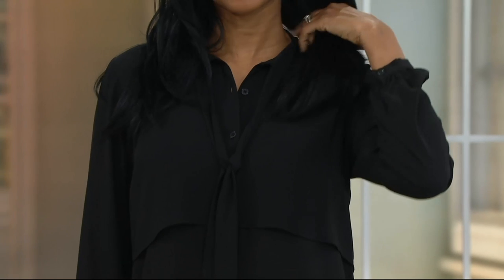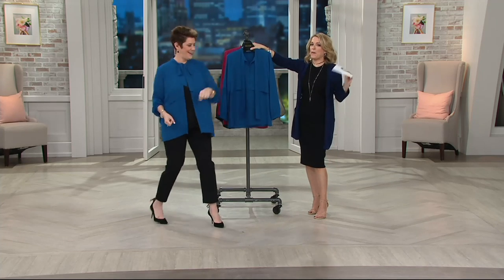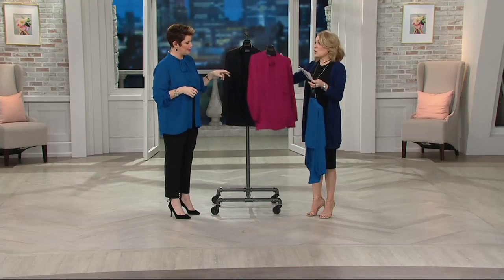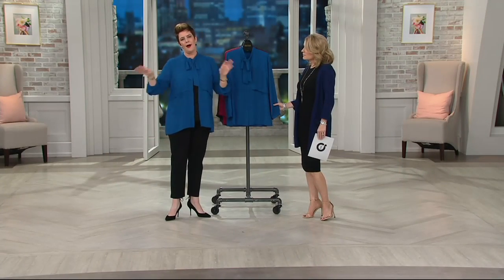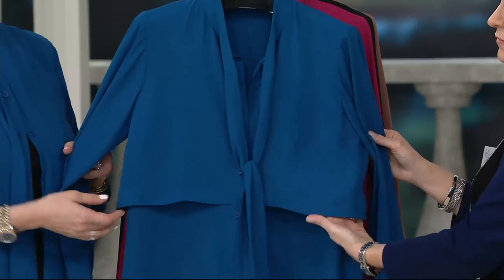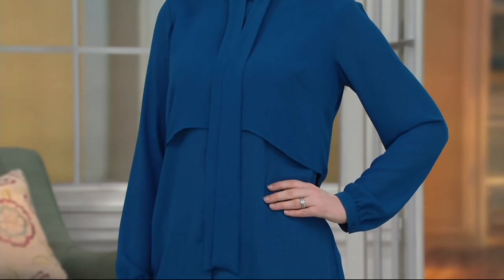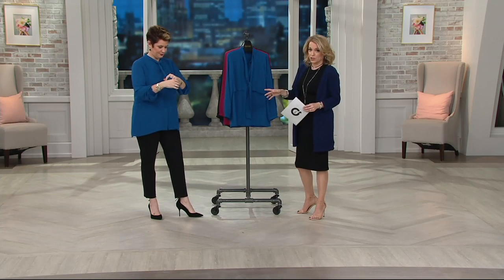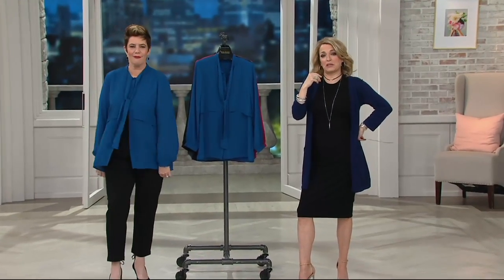Joan Rivers Layered Blouse with Tie Neck on QVC